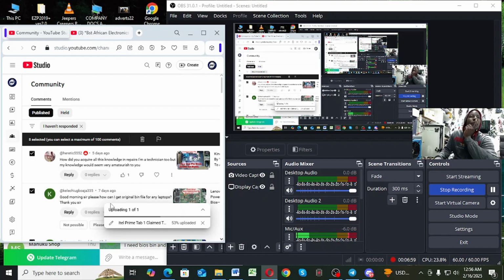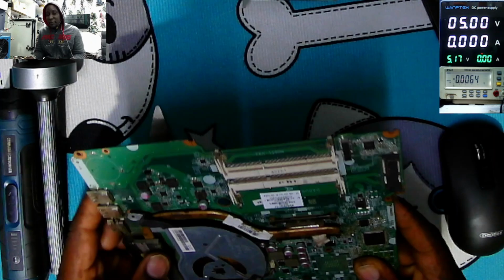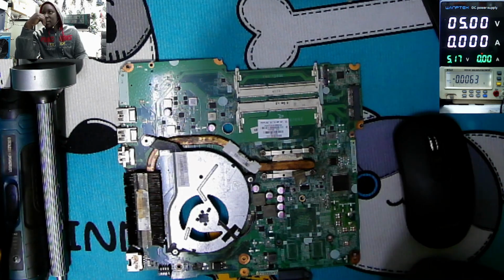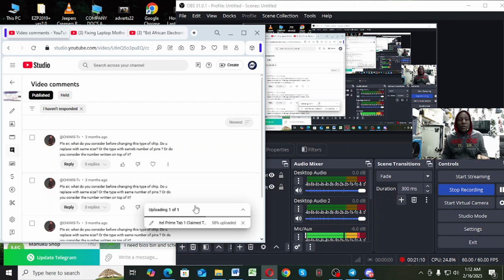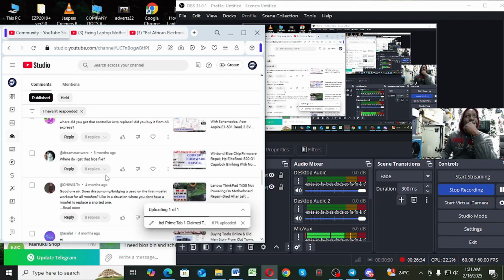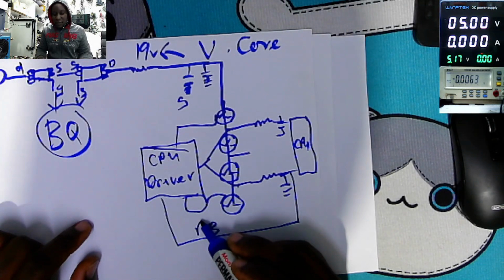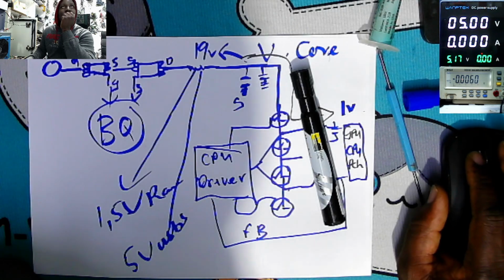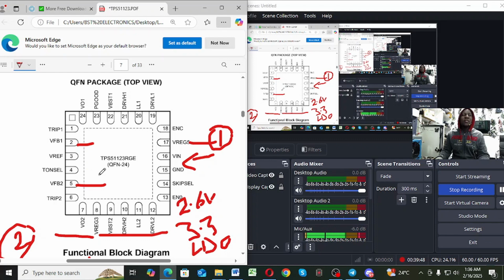Electronics Oral Repairs—Lets Rush To Comment Section—Weekend Electronics Talks 16/02/25.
Welcome To Electronics Oral Talks Where Every Weekends We Shall Attend To Comment Section Helping One Another And Having Electronics Talks Based On  Africa Part Of The World Where Spares, Parts and Resources Are Scarce but at the Same Time Trying to Meet Consumer Expectations and Satisfaction .